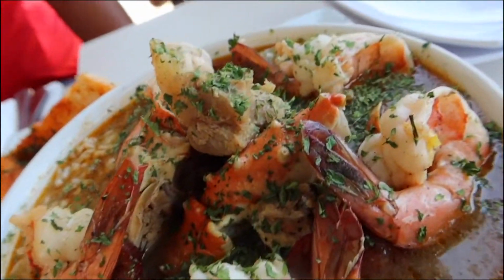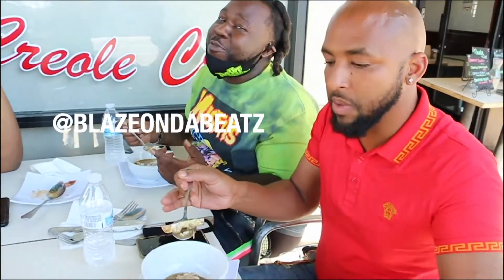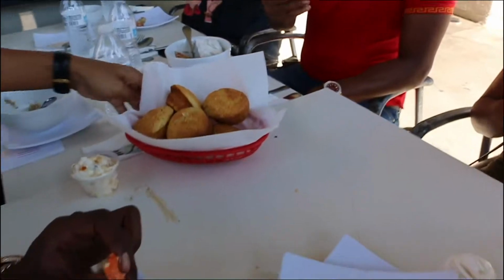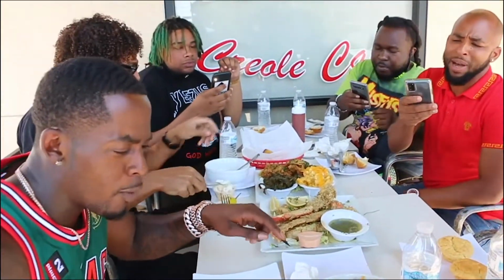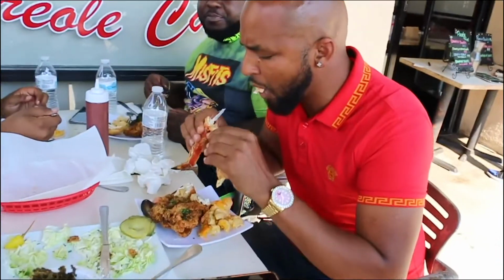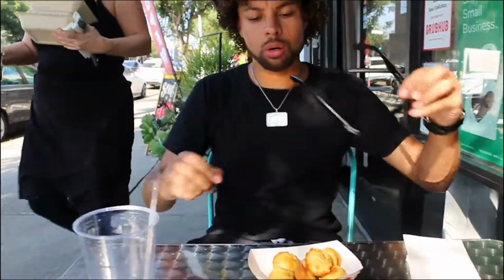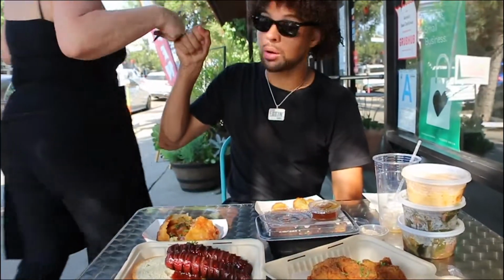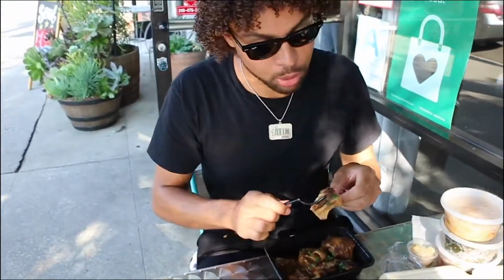June The Jenius Rates LA'S BEST CREOLE RESTAURANT & Gives Advice For Music Producers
June James & The Hit Cartel visit "Stevie's Creole Cafe" on Pico and are utterly shocked with the results. The Houston bred production crew is one of the top in the game right now and continue to pour out hits.
I also stopped by the reputable "Annie's Soul Delicious" on Fairfax for some amazing soul food.
Tune in & make sure you check out Stevie's & Annie's when you're in LA!

Production: Tiffany Cole
Special Thanks to Lauren & the Stevie's staff & Annie at Soul Delicious!